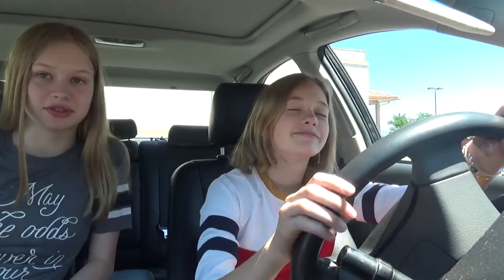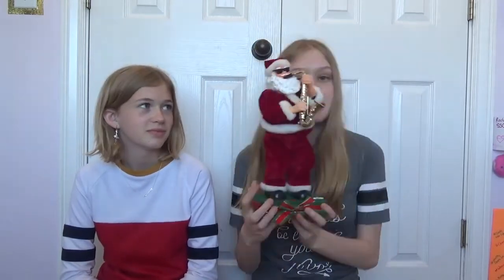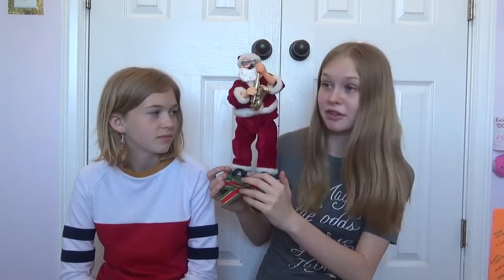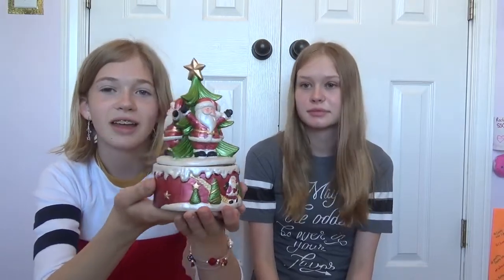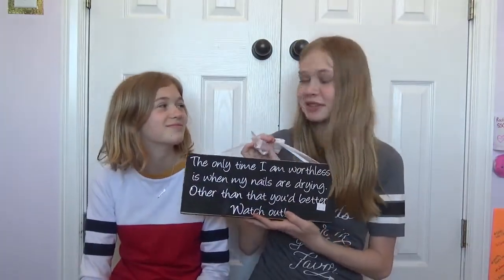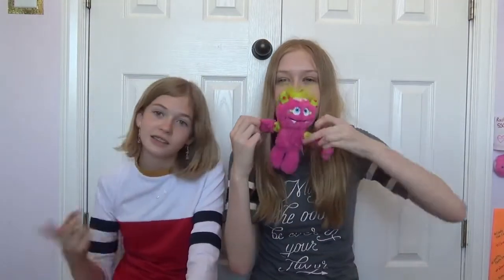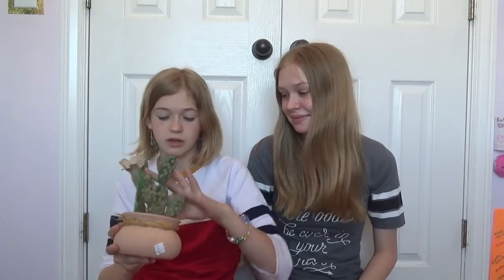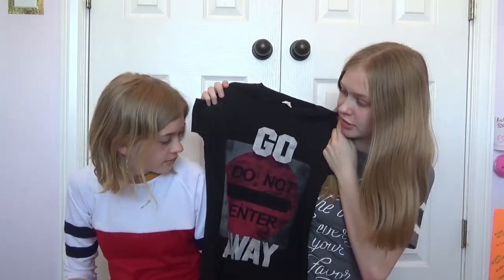Katherine & Rachael's $10 Thrift Shop Challenge + Haul!!!